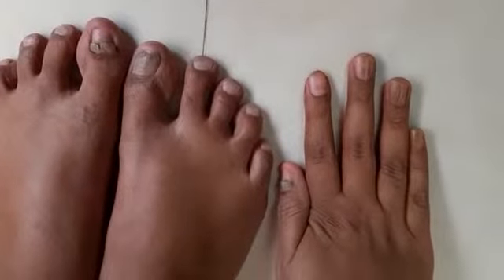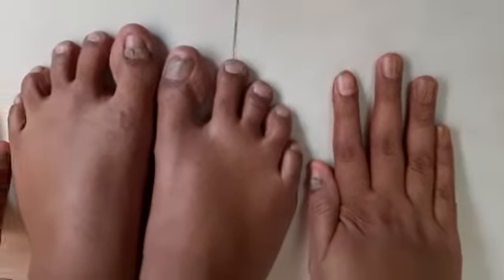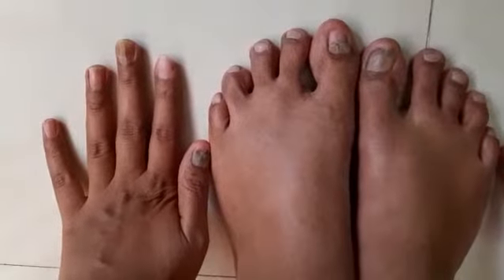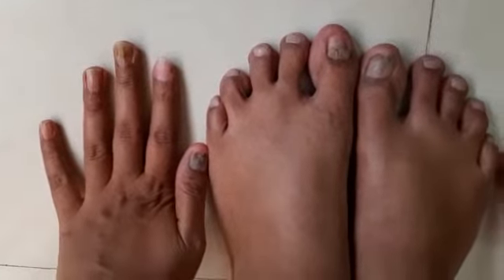Fungal infection of Nails ( Dr Bhutada Skin India) 9422112107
Video from Dr Dinesh Bhutada